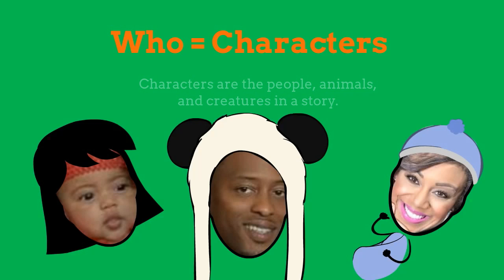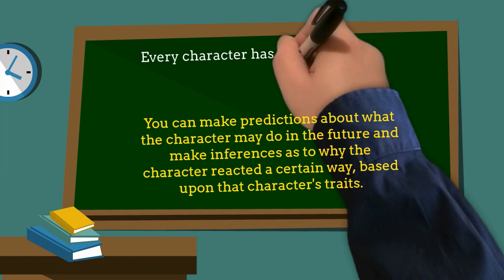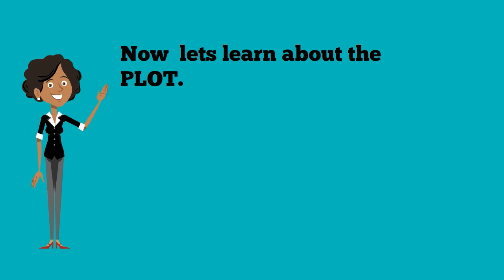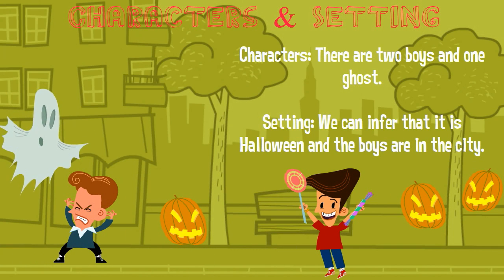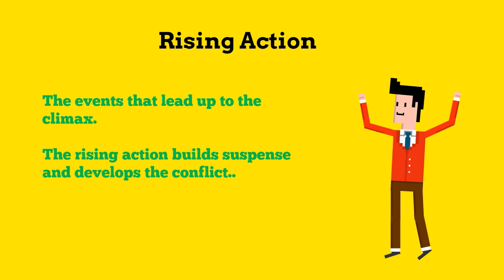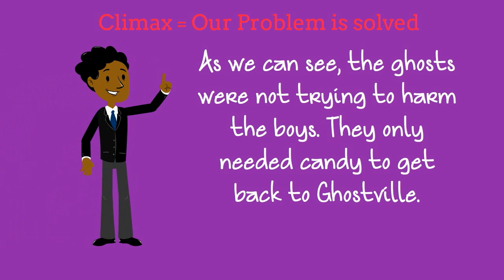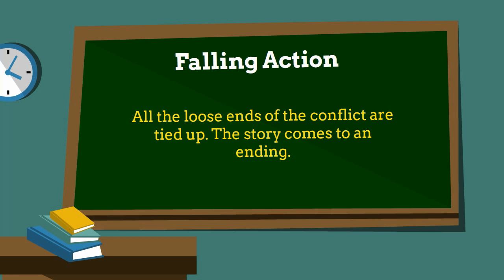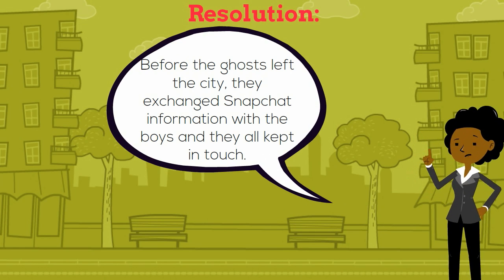Elements of Fiction